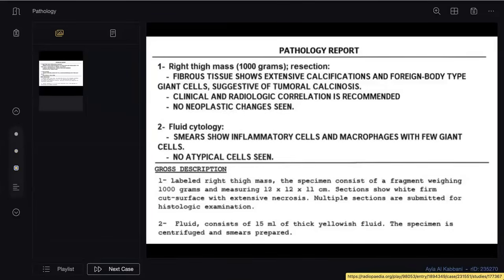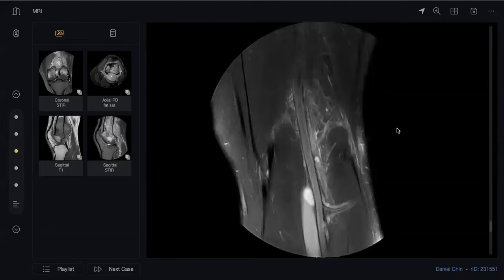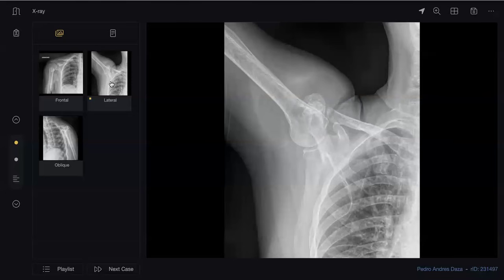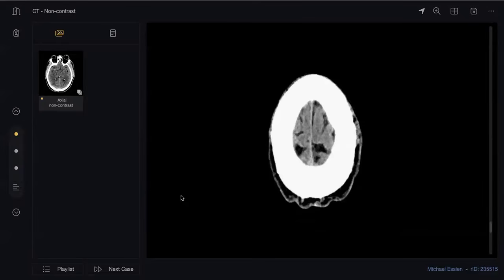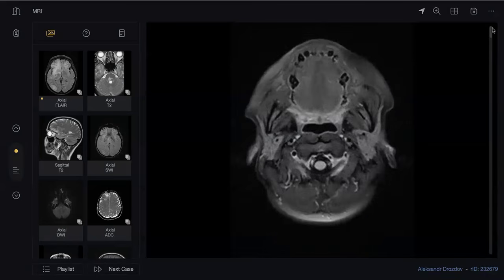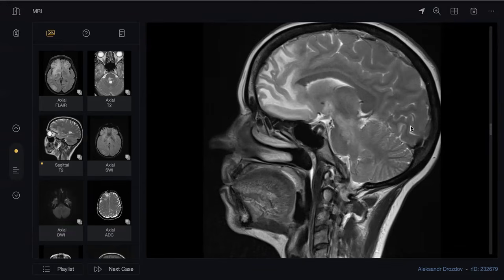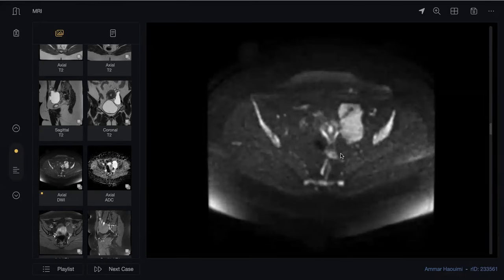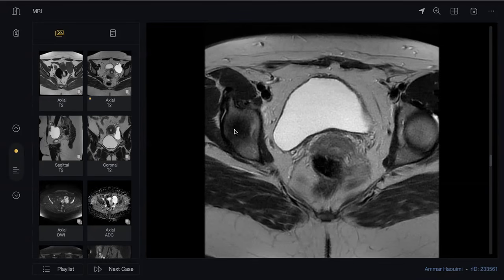Code Radiology Session 10 Clip 2 - Radiology FRCR 2B Mock Viva and Radiology Interesting Cases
Help FRCR 2B exam candidates ace viva
Real FRCR 2B exam like viva sessions
Real FRCR 2B exam going candidates
Radiology Viva sessions
Radiology residents - learn viva techniques
Interesting Radiology Exam Cases
Image Source - Radiopaedia.org
Case 1 - Chin D, Osteosarcoma. Case study, Radiopaedia.org (Accessed on 31 May 2026)
Case 2 - Daza P, Paraosteal lipoma. Case study, Radiopaedia.org (Accessed on 31 May 2026)
Case 3 - Essien M, Hyperdense MCA and insular ribbon sign. Case study, Radiopaedia.org (Accessed on 31 May 2026)
Case 4 - Drozdov A, Progressive multifocal leukoencephalopathy with IRIS (HIV). Case study, Radiopaedia.org (Accessed on 31 May 2026)
Case 5 - Haouimi A, Peritoneal inclusion cyst. Case study, Radiopaedia.org (Accessed on 31 May 2026)